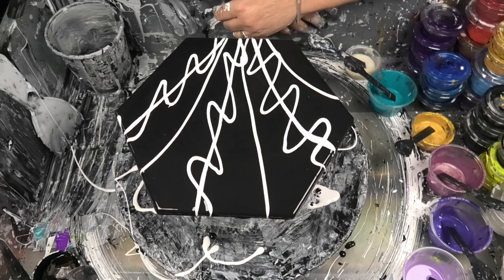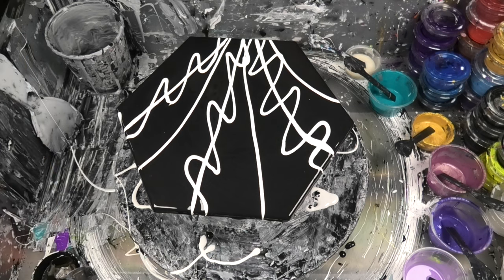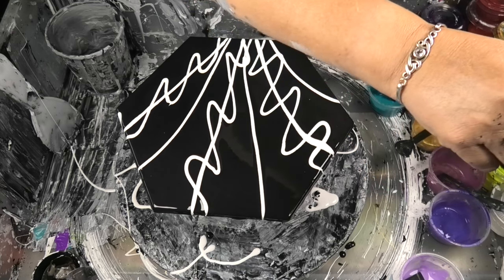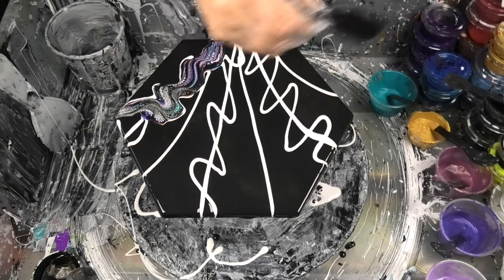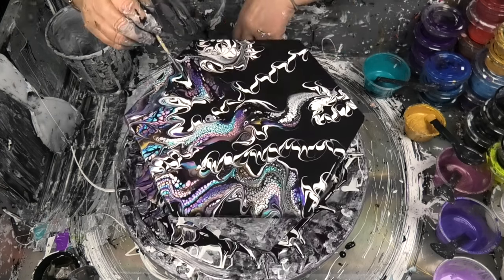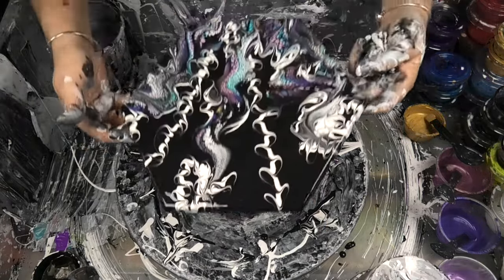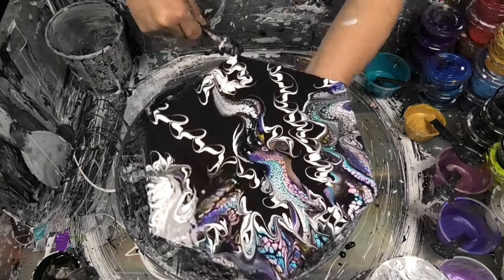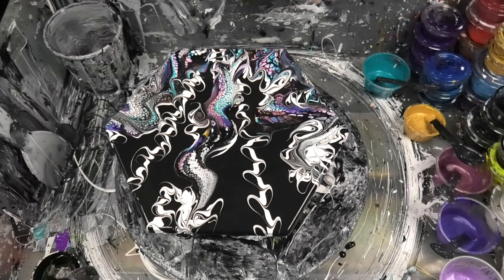#318 HOW TO MODIFY A pallet knife SWIPE acrylic pouring by bubbles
In this Acrylic fluid art video we show how to modify a pallet knife swipe swipe 🐨👍